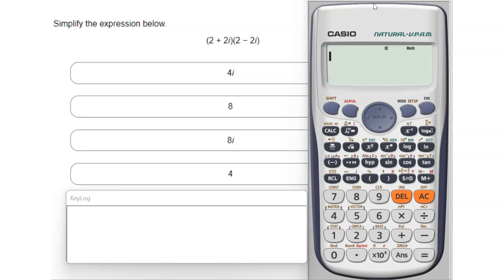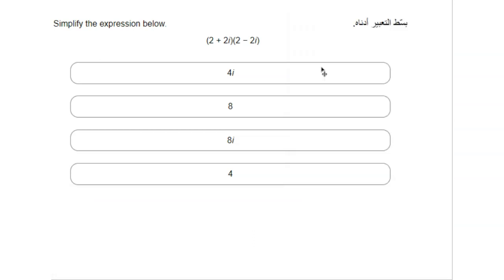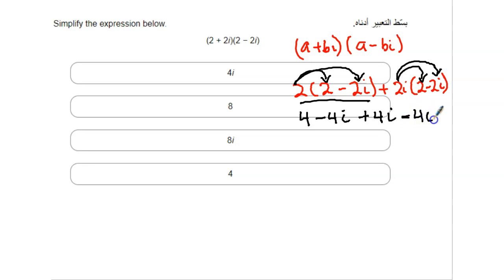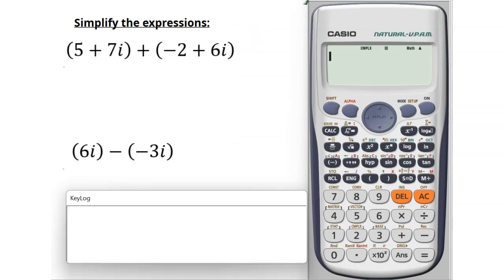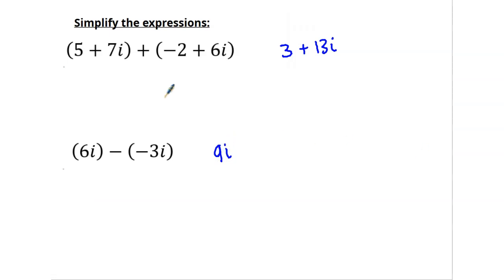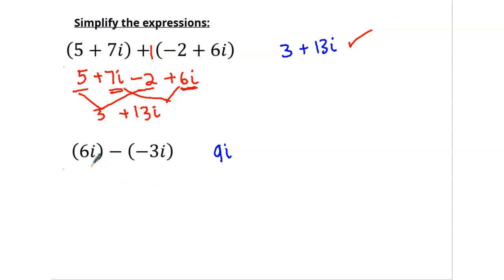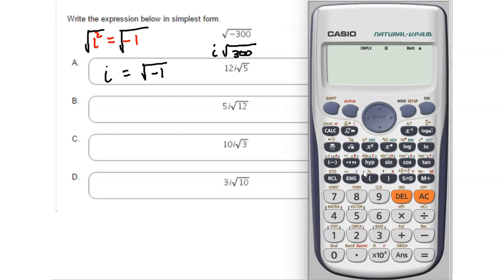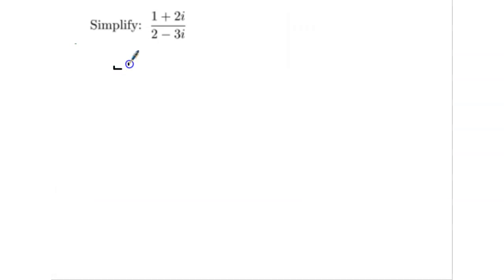Complex Number Operations EmSAT